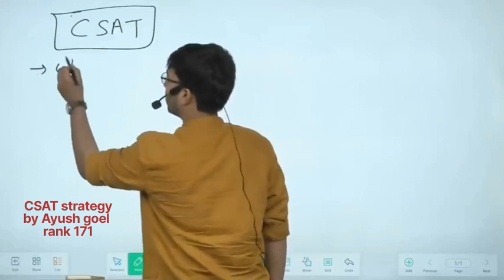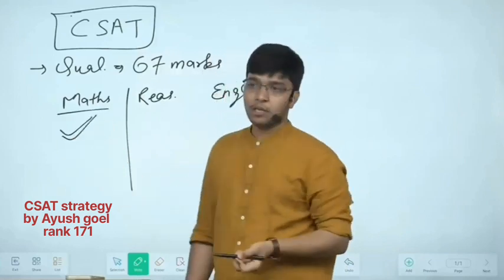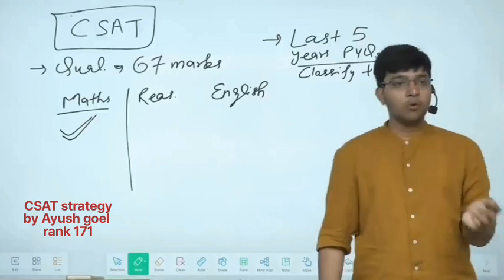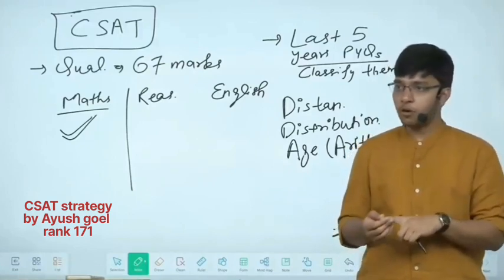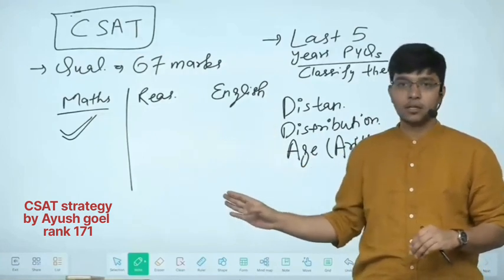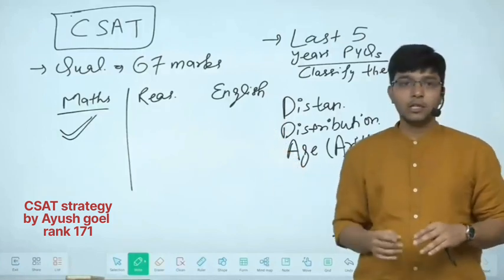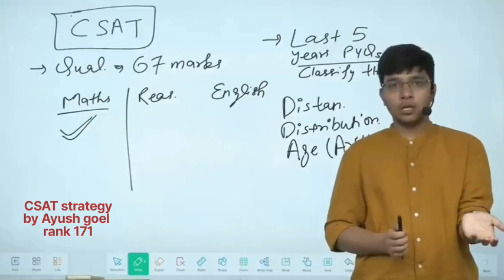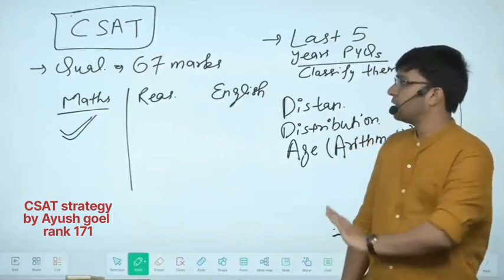How to Crack CSAT Paper | Ayush Goel | Rank 171